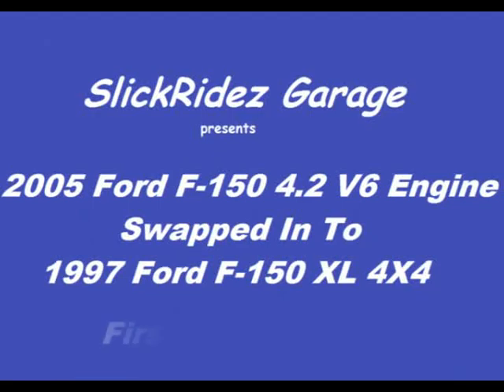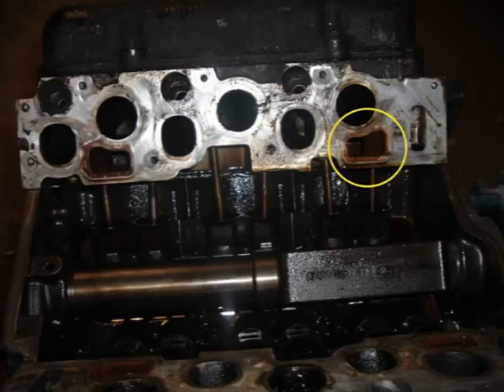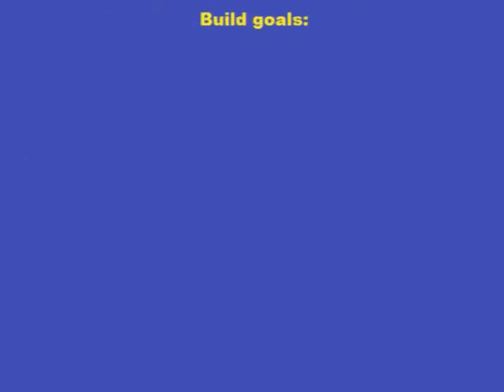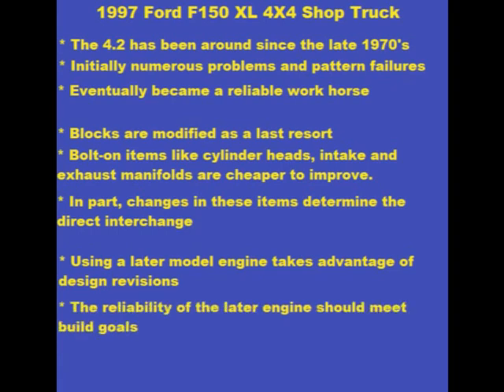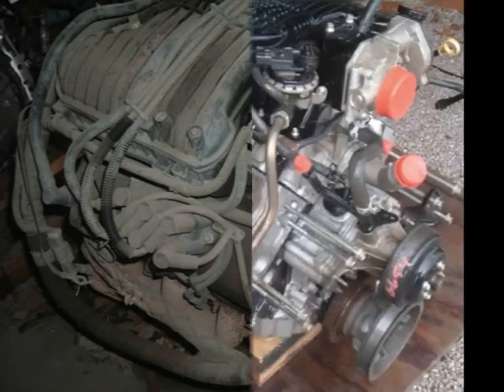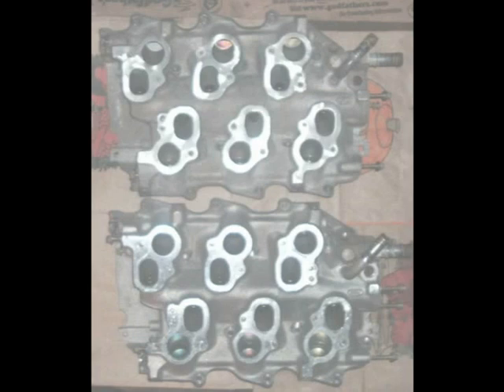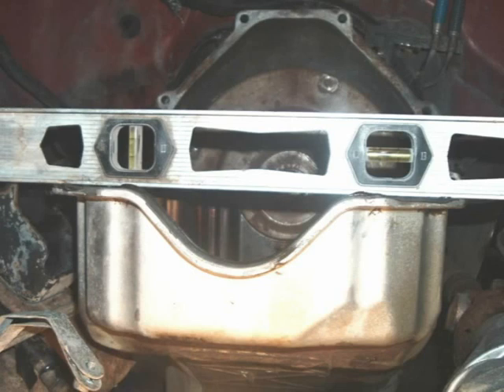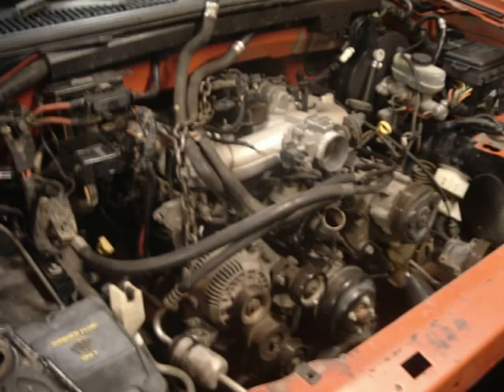2005 Ford F150 4.2 V6 engine swapped in to 1997 F150 4X4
This time SlickRidez Garage accomplishes the impossible, swapping a 2005 Ford F150 4.2 V6 engine in to their 1997 Ford F150 V6 4X4 shop truck, and adapting the replacement engine to work properly with the 1997's electronic control system! It's the first and only late-to-early F150 V6 engine swap video of it's kind on YouTube, and it's only on SlickRidez Garage!